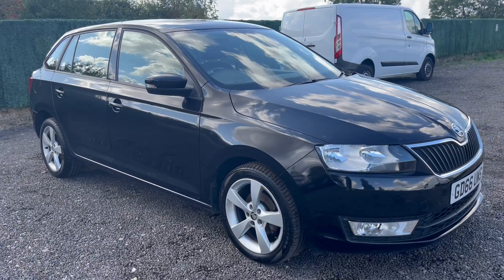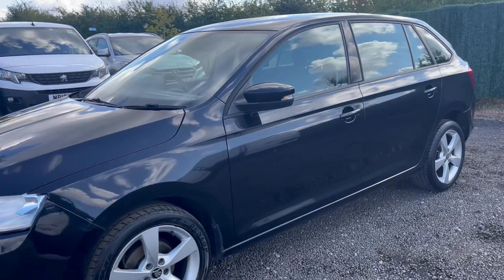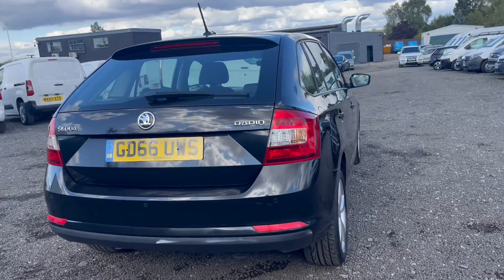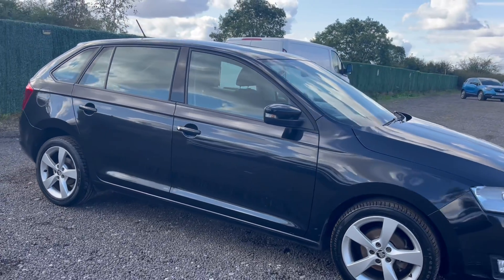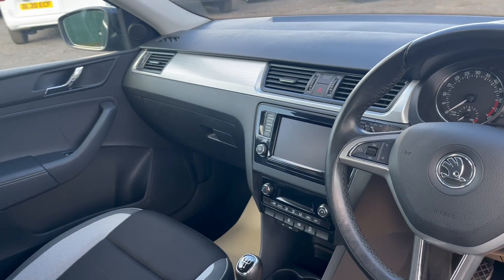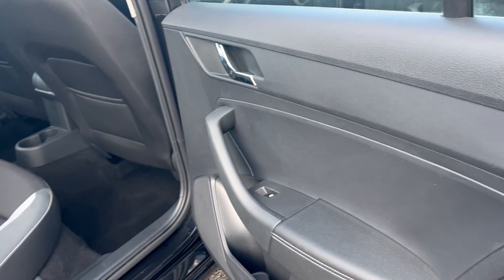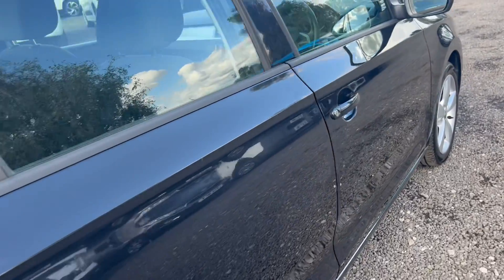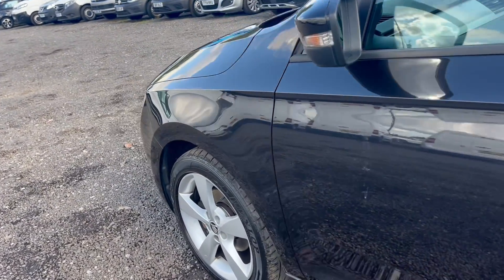2016 SKODA RAPID